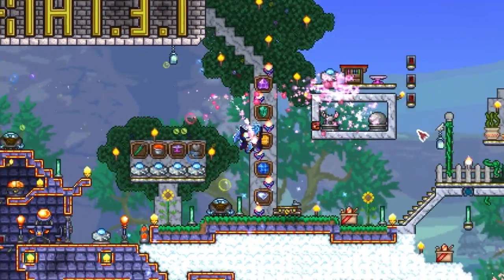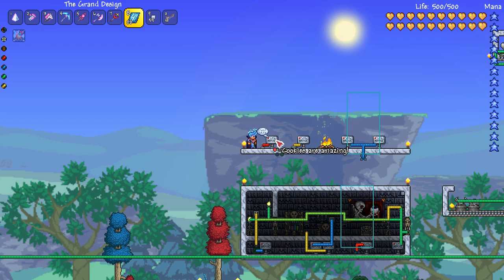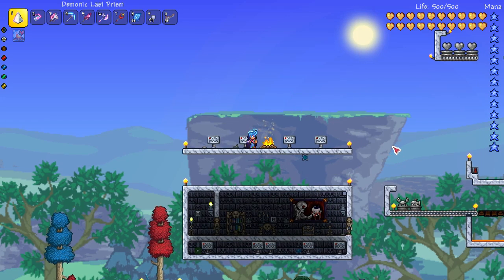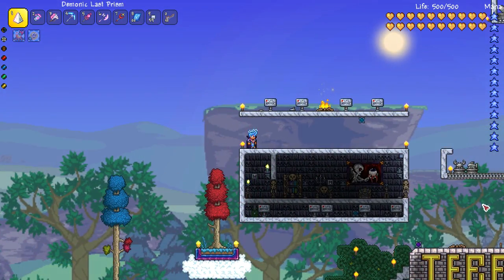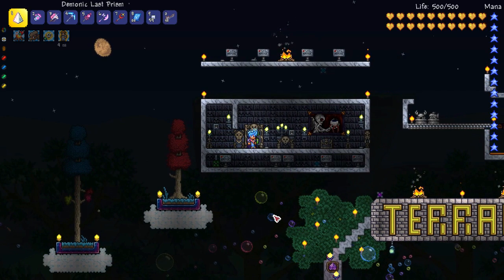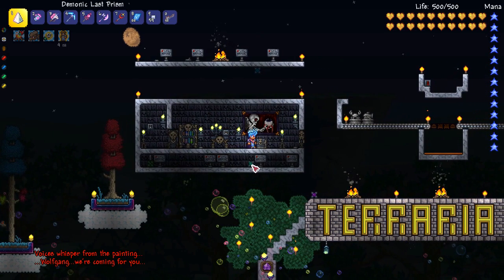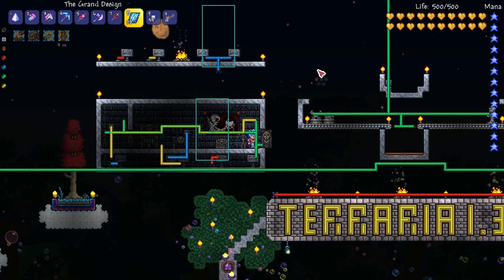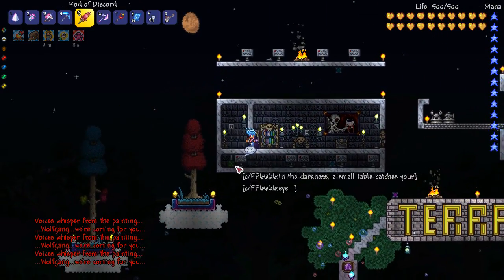Terraria 1.3.1 Announcement Box | Adventure Map Tutorial #2 | New Items!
Terraria 1.3.1 introduces the Announcement Box. This amazing sign can be used in adventure maps to tell stories, give the player objectives and more!

Twitter, Facebook and YouTube! Retweet (Twitter) share (Facebook) or comment on this video to enter! Do all 3 for 3 entries!